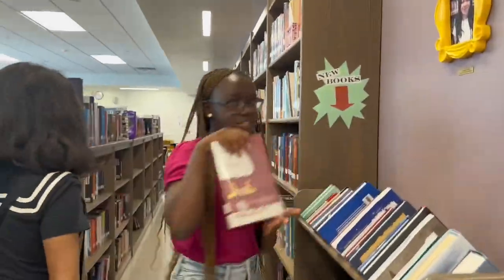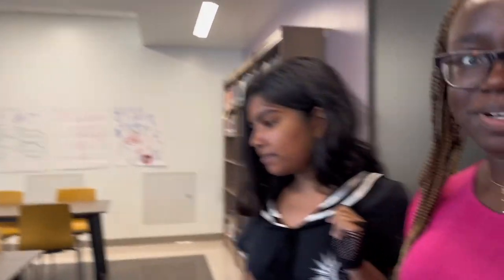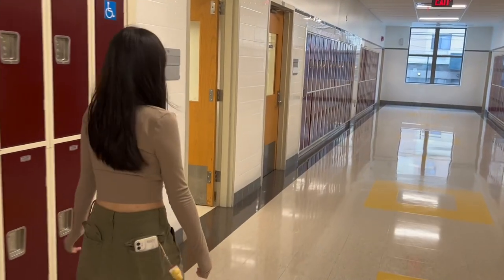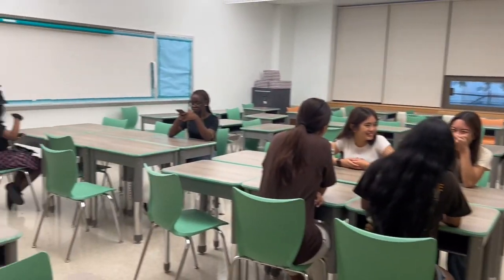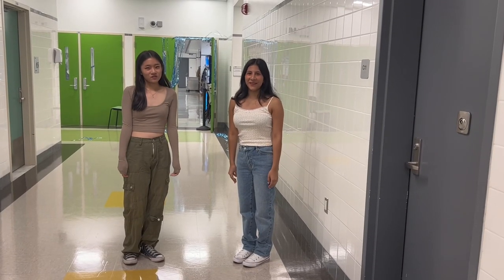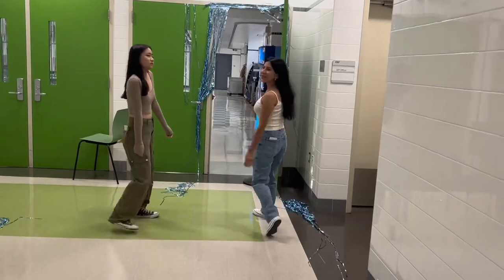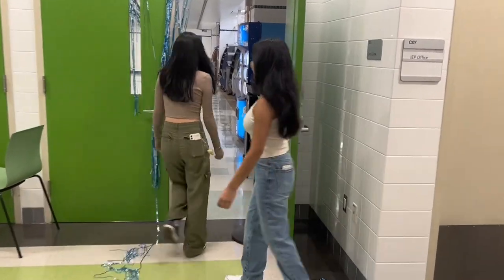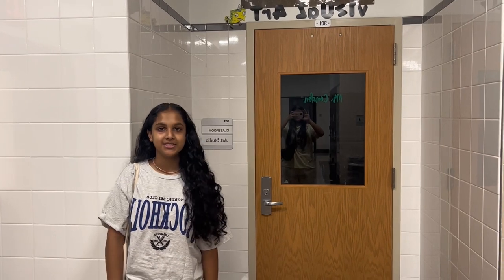New Student Video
Welcome New Students!! Thank you to everyone you attended Big Sib!